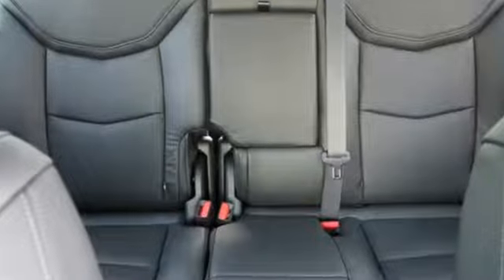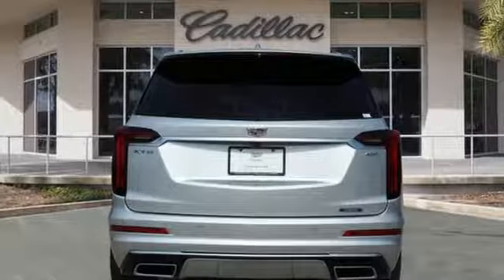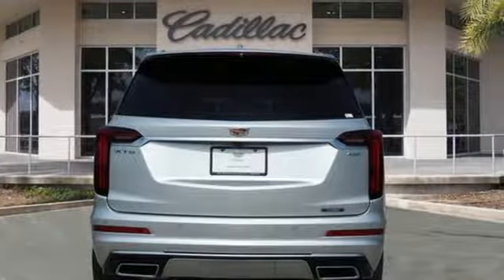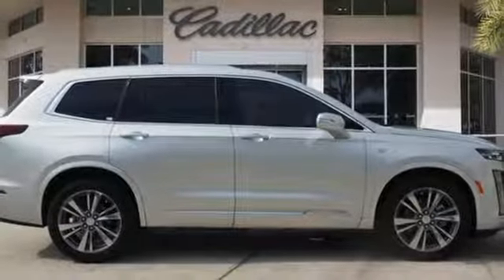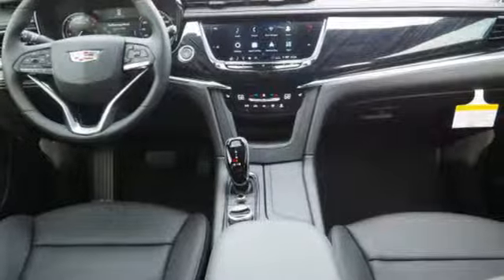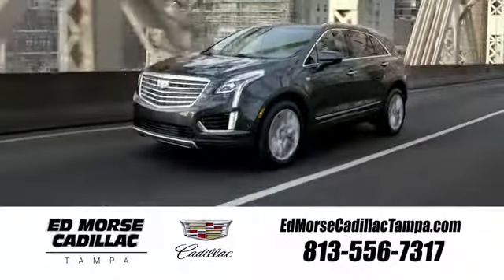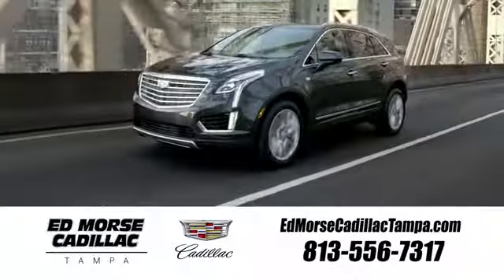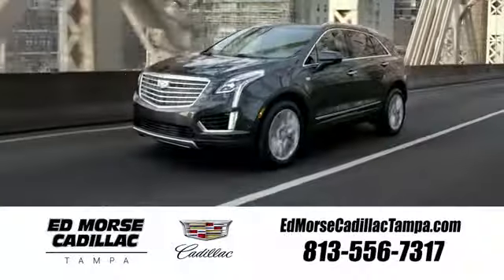New 2020 Cadillac XT6 Tampa FL St. Petersburg, FL LZ106802 - SOLD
Year: 2020
Make: Cadillac
Model: XT6
Trim: Premium Luxury
Engine: 3.6l 6 Cylinder Fuel Injected
Transmission: FWD Automatic
Color: Silver
Interior: Black
Stock #: LZ106802
VIN: 1GYKPCRSXLZ106802

Address:
101 East Fletcher Avenue